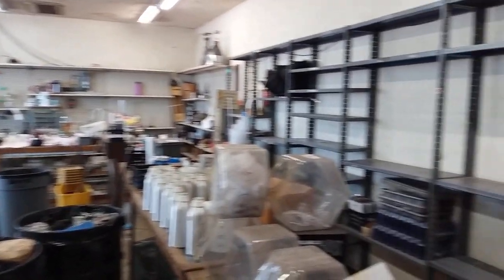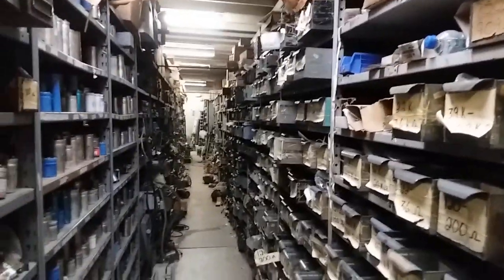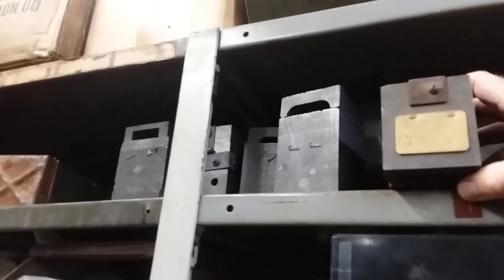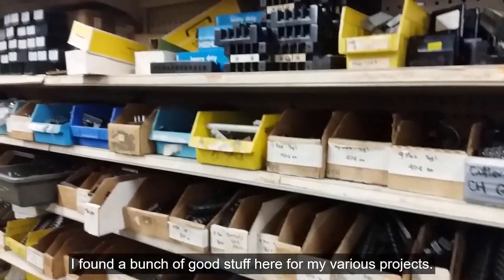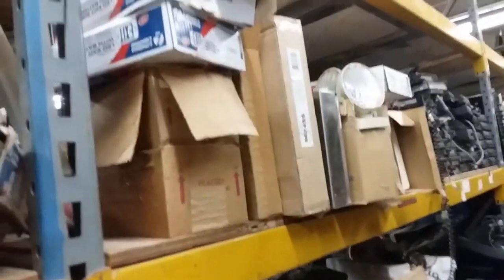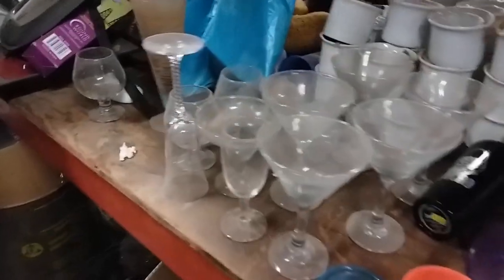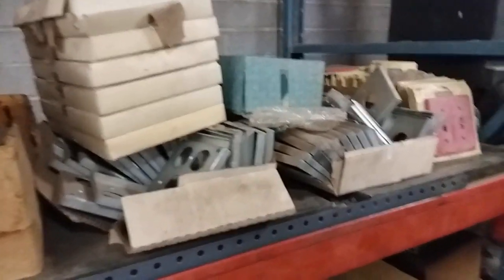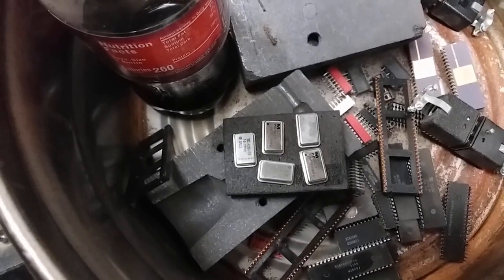A Last Visit To Apache Reclamation And Electronics In Phoenix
In this video I take a tour of and shop at Apache Reclamation and Electronics in Phoenix Arizona. This is another of my favorite electronics surplus stores. Unfortunately they are shutting down. I got there as they were packing up the inventory to be shipped to their sister store Surplus City in Albuquerque New Mexico. I got one last chance to shop this amazing store and talk to the great people who have run it for so long. They and their store will be missed. for more information.